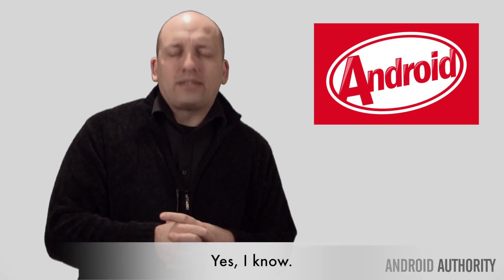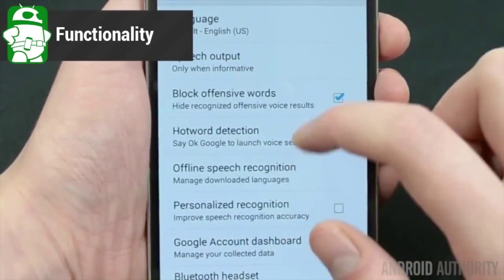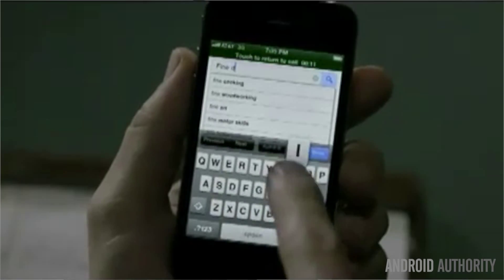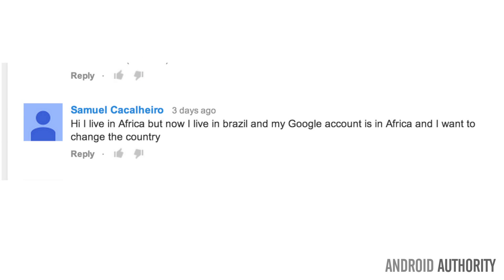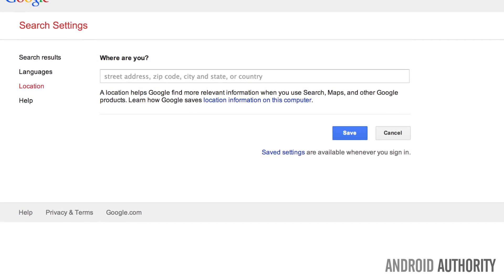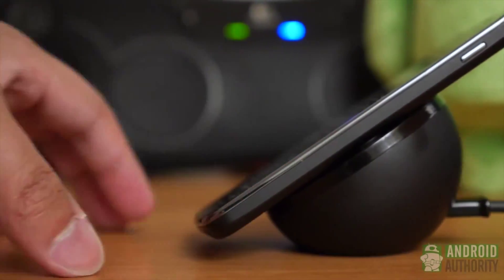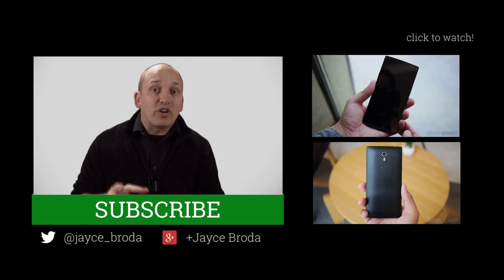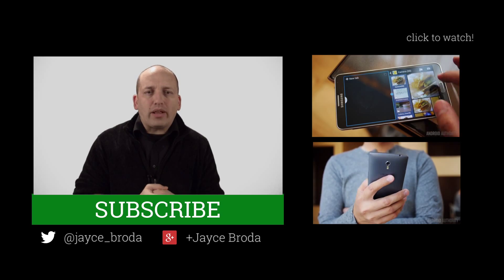Google Experience Launcher on Non-Nexus Devices? Are Third Party Chargers Safe?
Join Jayce while he answers your Android questions regarding the Google Experience Launcher, 3rd party chargers, and how to change how Google recognizes your location and country.